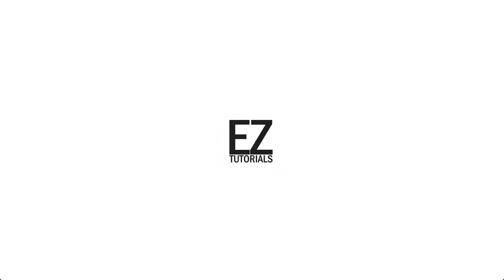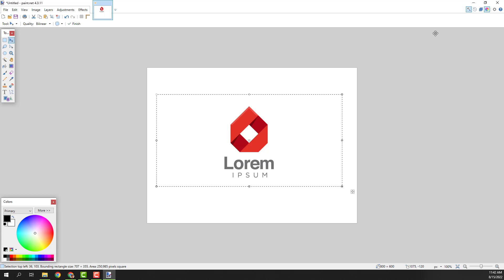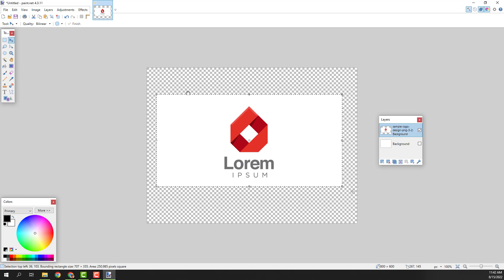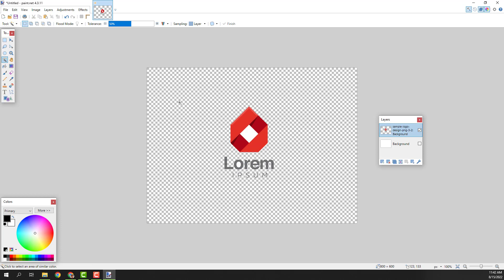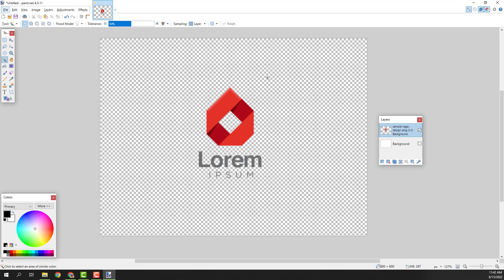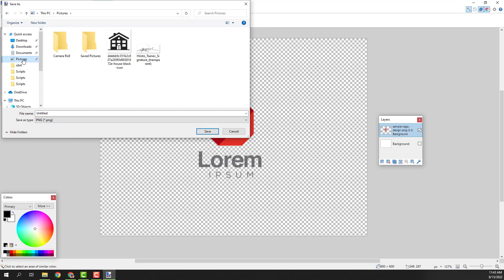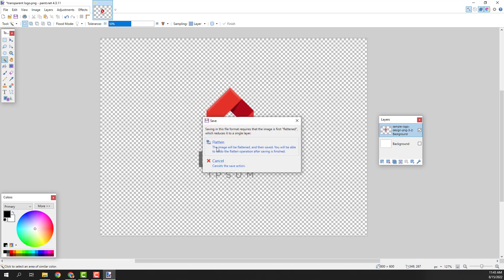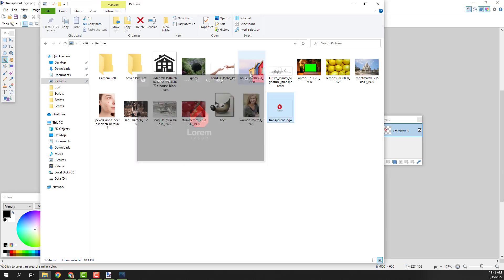Paint.net Turorial: How to Make an Image Transparent in Paint.net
Learn here How to Make an Image Transparent in Paint.net.